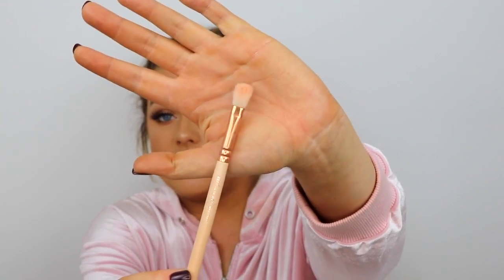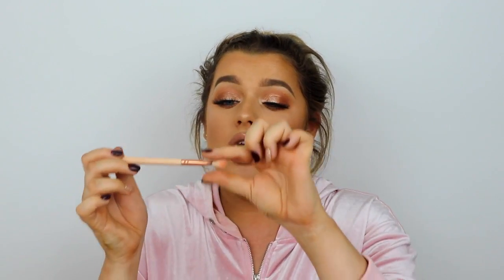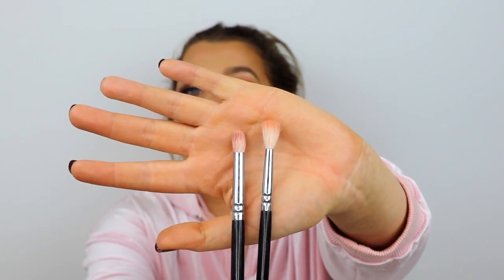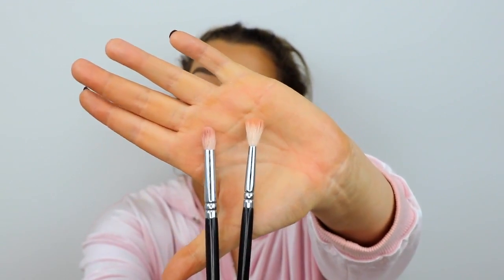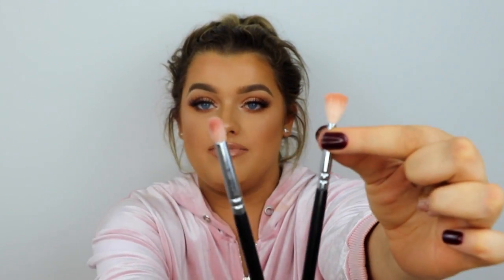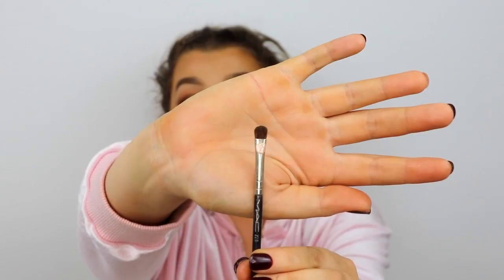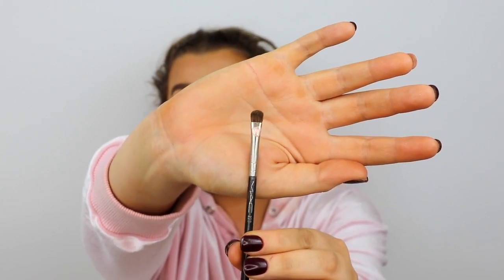MY MUST HAVE MAKE UP BRUSHES/STARTER KIT! | Rachel Leary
MY MUST HAVE MAKE UP BRUSHES/STARTER KIT!
Make up brushes are always a common topic you guys ask me about, and so many of you guys asked me to do a video on my top picks/must haves as there are SO many out there it can be a little over whelming! So these are just MY top picks that I wouldn’t be able to complete my face without!

Really hope you find this helpful! 💘

FACE BRUSHES :
Real techniques multi-task brush (only sold now as part of a set!)

6-in-1 curler set: rach160 (takes $160 off the price!)

CAMERA USED: Canon 80D with 18-135mm lens

EDITING SOFTWARE: Final Cut Pro